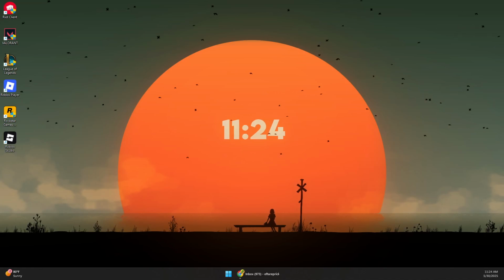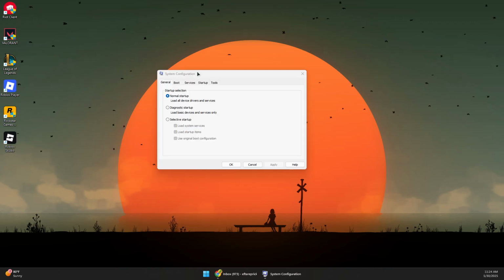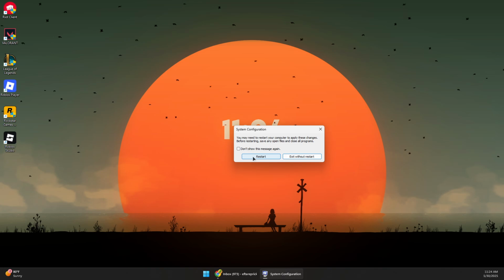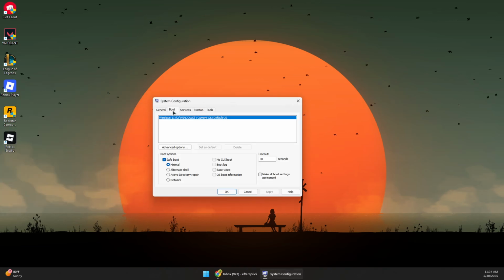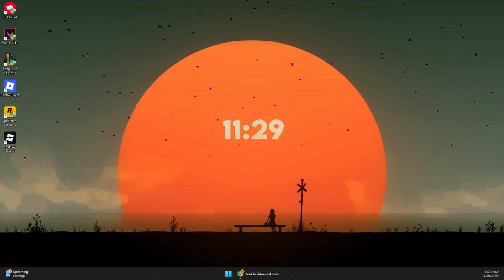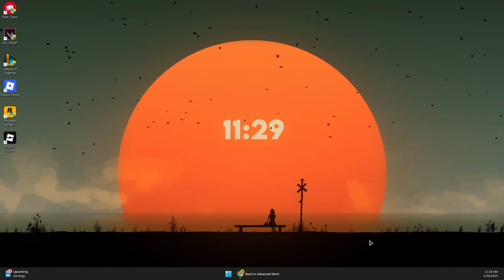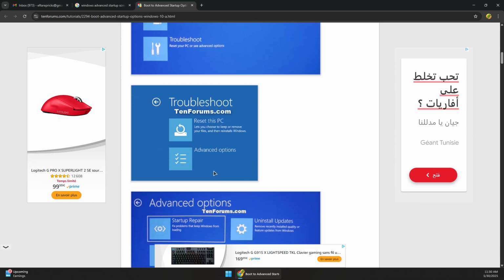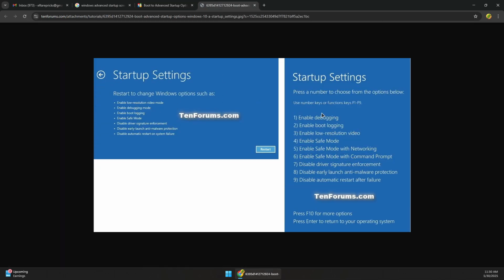How To Start Laptop & PC in Safe Mode (Windows 11)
Need to troubleshoot problems on your Windows 11 device? Learn how to start your laptop or PC in Safe Mode with this step-by-step guide. Safe Mode is a diagnostic mode that helps identify and fix system issues by starting Windows with only essential drivers and services. Whether you're dealing with a startup error, malware, or performance issues, this tutorial walks you through every method—from settings to advanced startup.